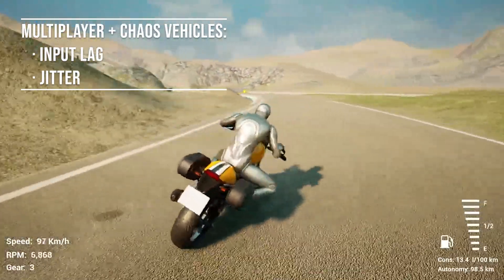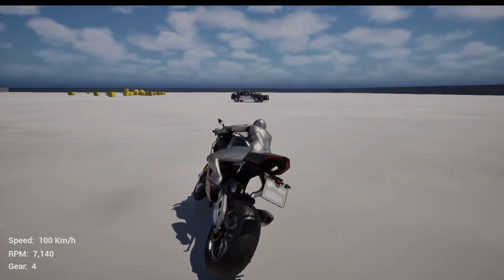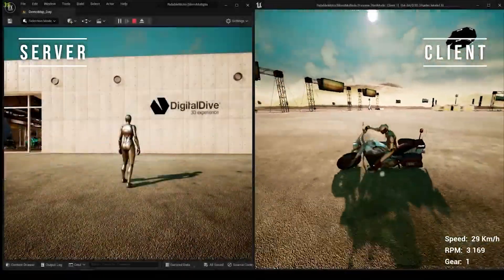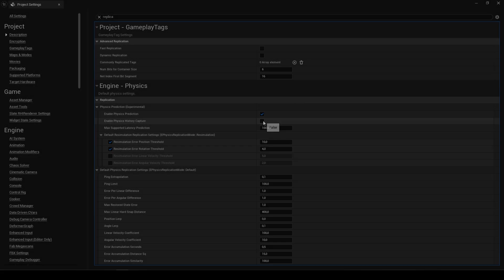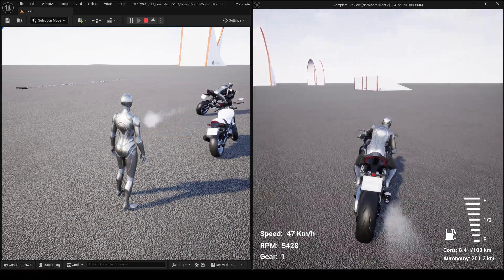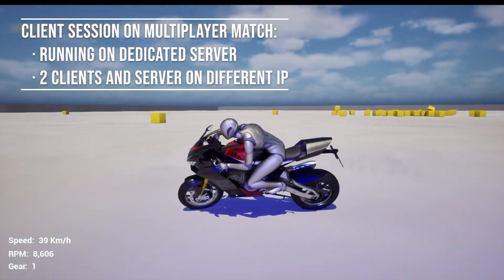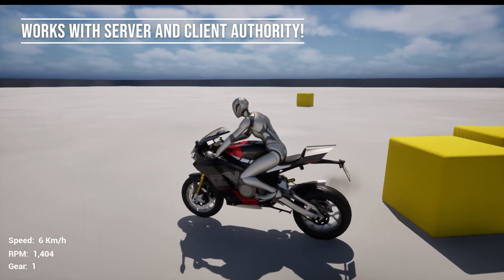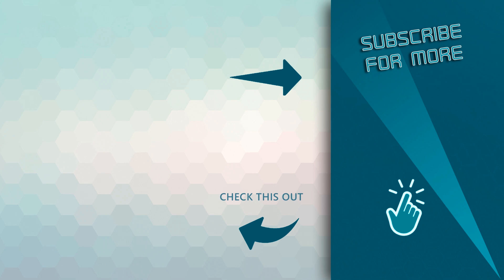No More Lag & Jitter in Chaos Vehicles! Multiplayer Fix for Unreal Engine. Digital Dive Vehicles UE5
𝗡𝗢 𝗠𝗢𝗥𝗘 𝗟𝗔𝗚 & 𝗝𝗜𝗧𝗧𝗘𝗥 𝗜𝗡 𝗖𝗛𝗔𝗢𝗦 𝗩𝗘𝗛𝗜𝗖𝗟𝗘𝗦!
𝗦𝗮𝘆 𝗴𝗼𝗼𝗱𝗯𝘆𝗲 𝘁𝗼 𝗶𝗻𝗽𝘂𝘁 𝗹𝗮𝗴 𝗮𝗻𝗱 𝗷𝗶𝘁𝘁𝗲𝗿 𝗶𝗻 𝗠𝘂𝗹𝘁𝗶𝗽𝗹𝗮𝘆𝗲𝗿 𝗖𝗵𝗮𝗼𝘀 𝗩𝗲𝗵𝗶𝗰𝗹𝗲𝘀! 🏎️💨
𝗗𝗶𝗴𝗶𝘁𝗮𝗹 𝗗𝗶𝘃𝗲 𝗩𝗲𝗵𝗶𝗰𝗹𝗲𝘀 brings the first real solution for a smooth, lag-free multiplayer experience in Unreal Engine!

🔹 𝗪𝗵𝗮𝘁’𝘀 𝘁𝗵𝗲 𝗽𝗿𝗼𝗯𝗹𝗲𝗺?
Chaos Vehicles rely on server-authoritative physics, causing input lag and jitter in multiplayer. Motorbikes, in particular, suffer the most from these issues.

Some external plugins like Smooth Sync help, but they aren’t always seamless. Even Epic Games’ upcoming Client Authoritative Predicted Physics is still incomplete.

🔥 𝗪𝗘 𝗛𝗔𝗩𝗘 𝗧𝗛𝗘 𝗦𝗢𝗟𝗨𝗧𝗜𝗢𝗡!
After extensive R&D, we've developed a fix that eliminates lag and jitter while keeping full multiplayer synchronization.

Watch the video to see our fastest bike running 𝗦𝗠𝗢𝗢𝗧𝗛𝗟𝗬 𝗼𝗻 𝗮 𝗱𝗲𝗱𝗶𝗰𝗮𝘁𝗲𝗱 𝘀𝗲𝗿𝘃𝗲𝗿—𝗻𝗼 𝗷𝗶𝘁𝘁𝗲𝗿, 𝗻𝗼 𝗹𝗮𝗴!

✅ 𝗪𝗢𝗥𝗞𝗦 𝗪𝗜𝗧𝗛:
 - Classic Server-Authoritative Physics
 - Epic’s upcoming Client Authoritative Predicted Physics

🎯 𝗖𝗼𝗺𝗶𝗻𝗴 𝘀𝗼𝗼𝗻 𝗳𝗼𝗿:
 - Drivable Cars: Advanced Pack
 - Ridable Bikes: Advanced Pack